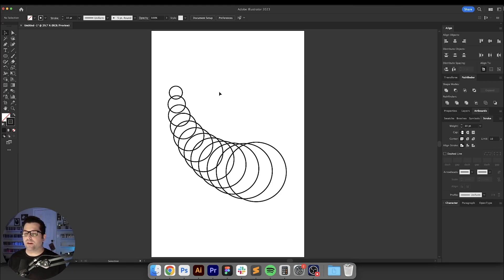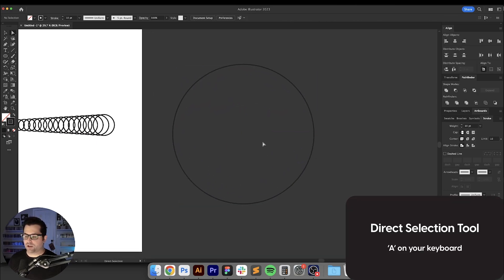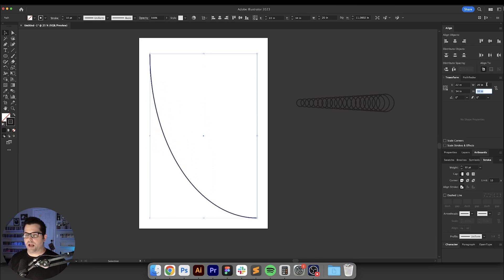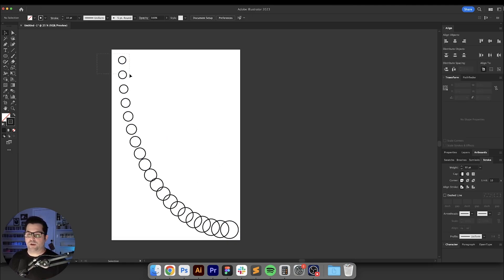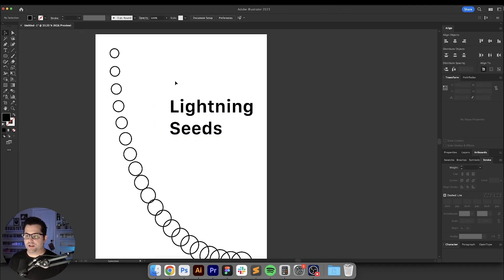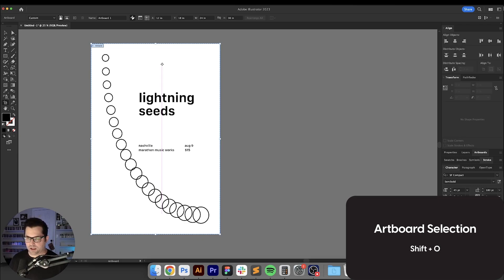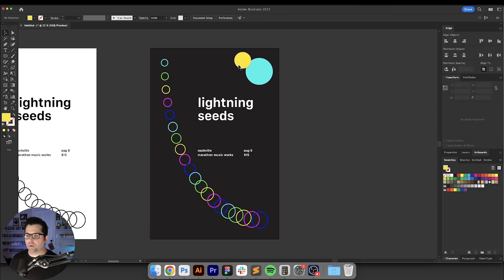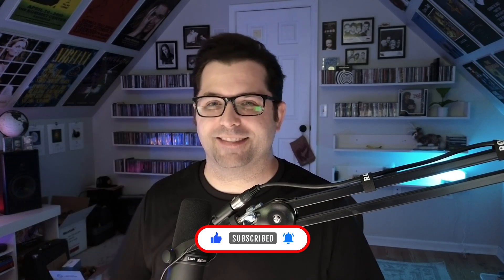How to Use Replace Spine in Illustrator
In this video, I'll show you how to use the Replace Spine tool (along a few other goodies) in Adobe Illustrator!